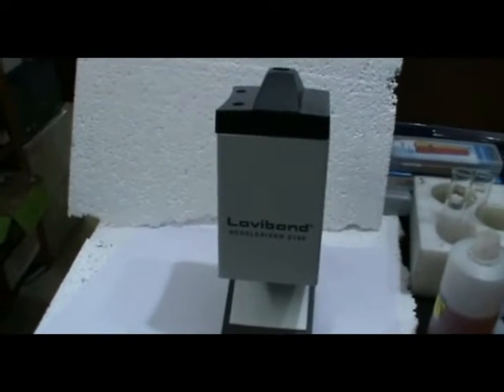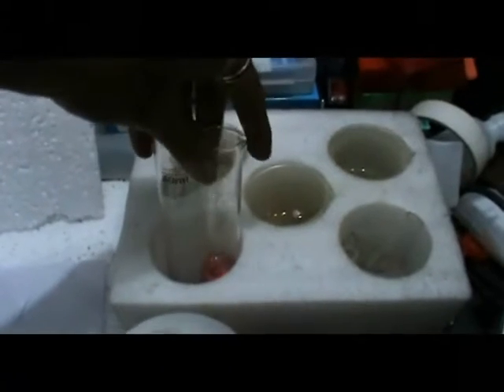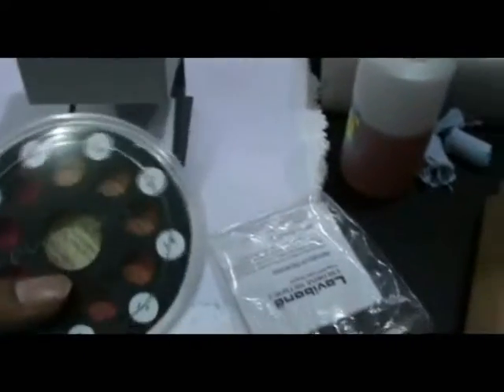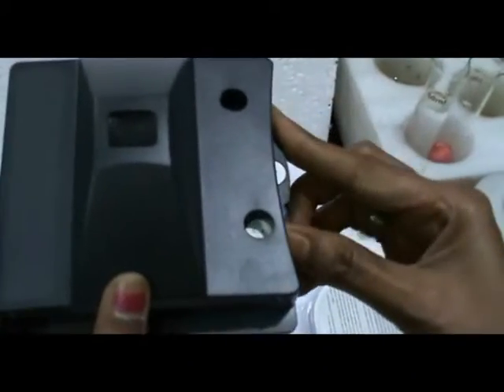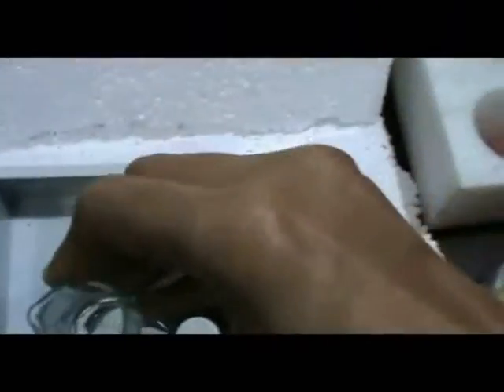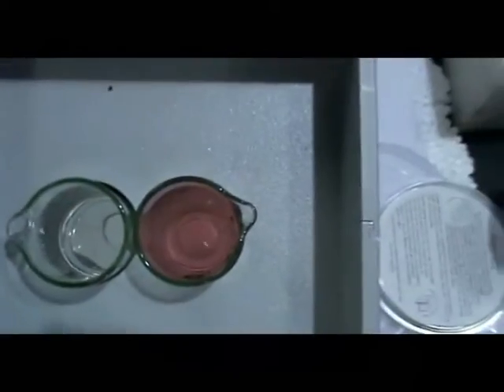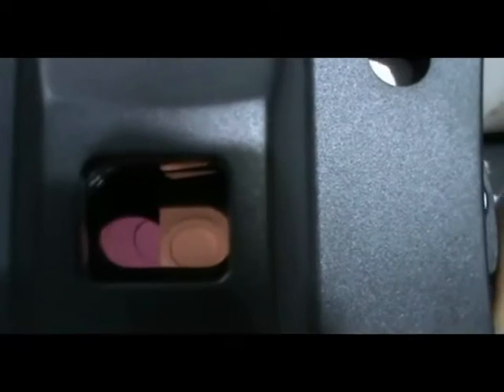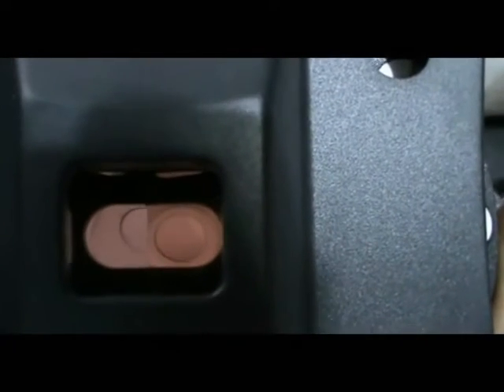Demo video for Lovibond Nessleriser Colour Comparator Model 2150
DEMO VIDEO FOR Lovibond Nessleriser Colour Comparator